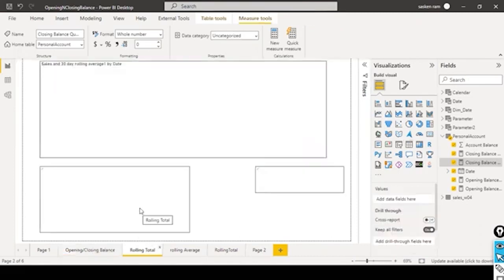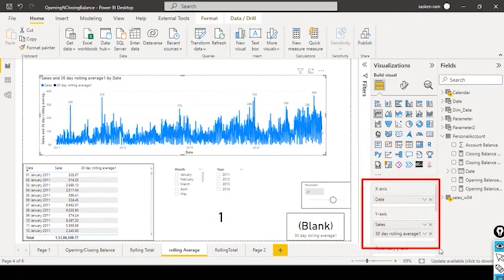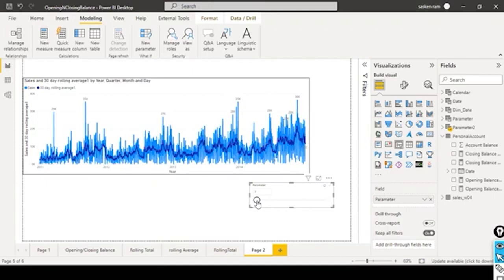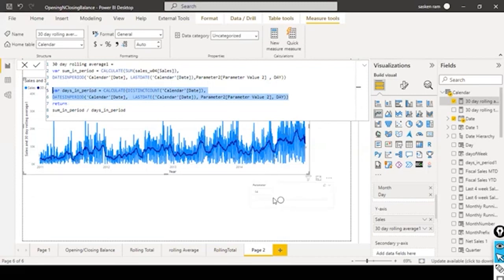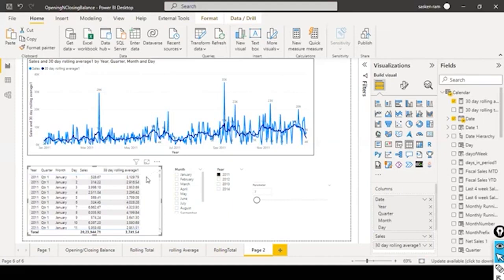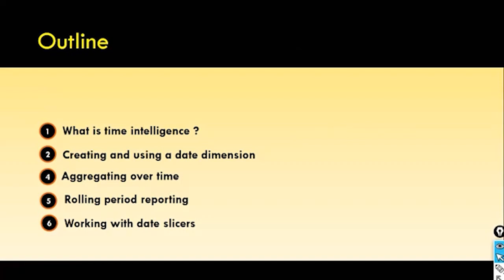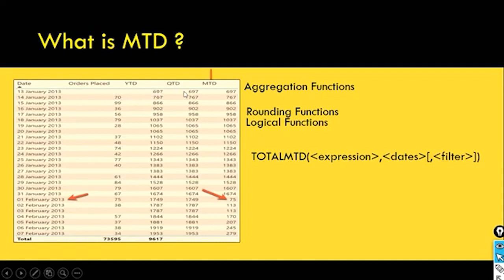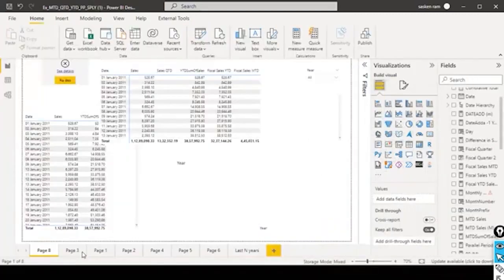Rolling Moving Average, What if Parameter in DAX